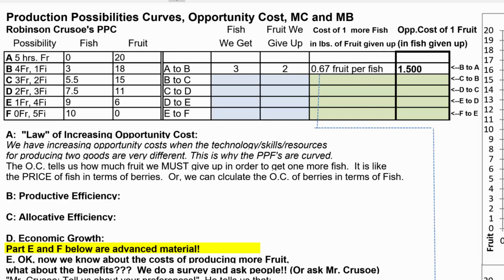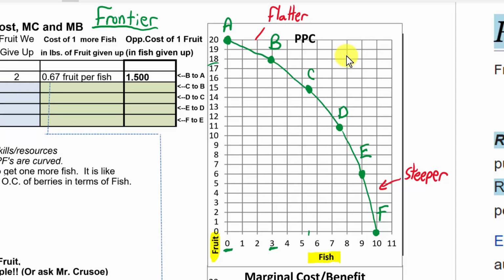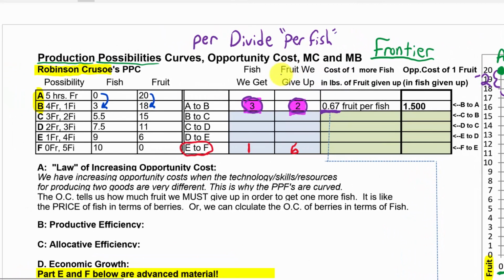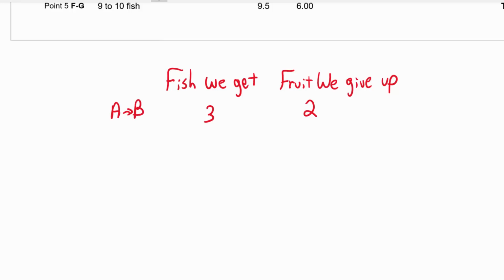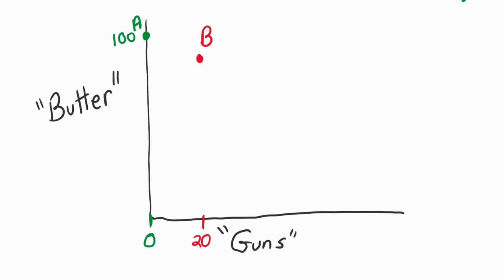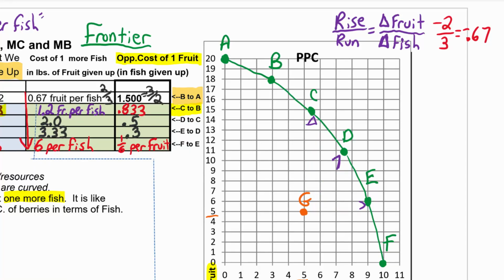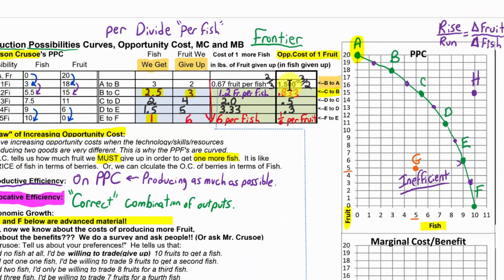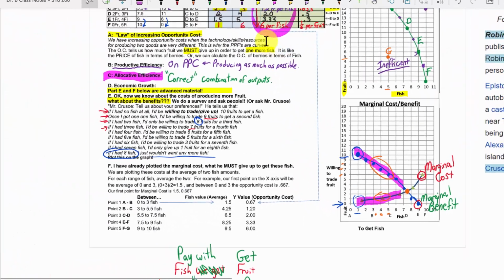Production Possibilities Curves (Frontiers)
In this video: Production Possibilities Curves (Frontiers): From the basics through advanced uses. Some people call them Frontiers because Frontier means "boundary"- the PPC is a boundary between what is attainable, and what is unattainable.

This video is part of a complete set of long lectures on Introductory Microeconomics.